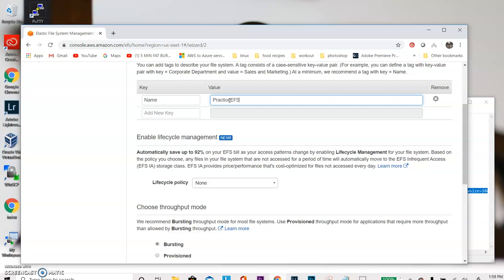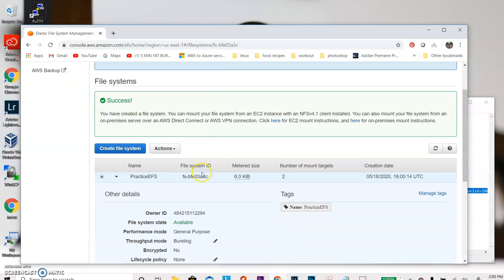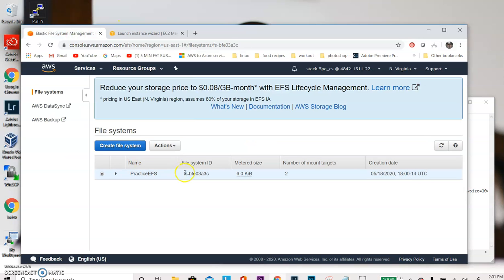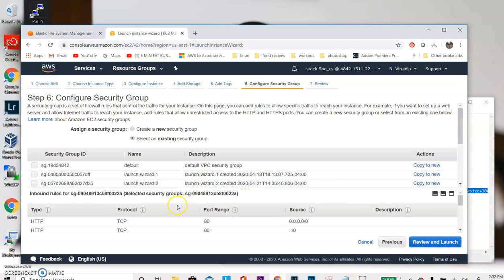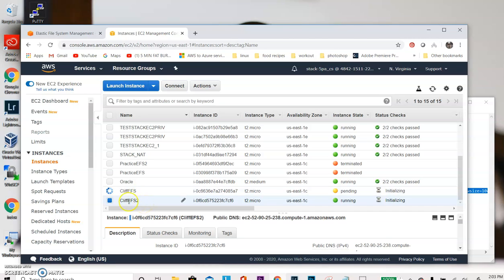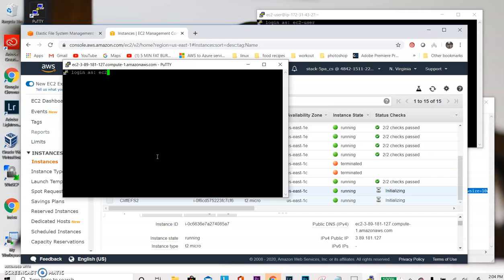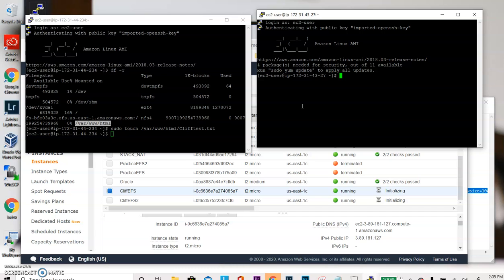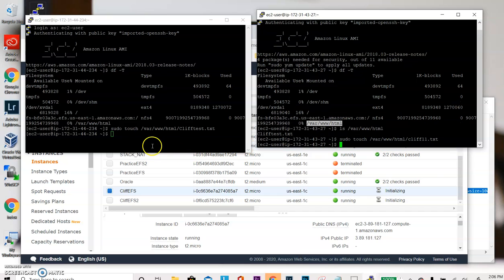Amazon Elastic File System (EFS) - step-by-step how to Create, and Mount an EFS to EC2 instances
Step-by-step on how to create and use Amazon EFS (Elastic File System).